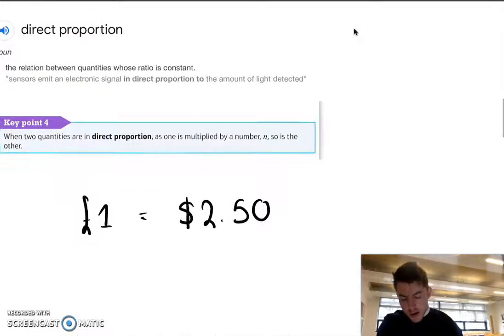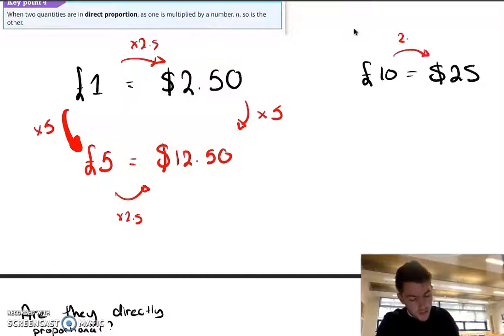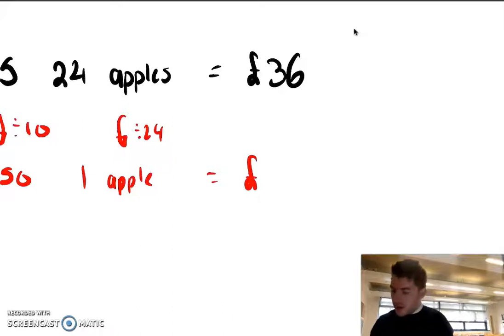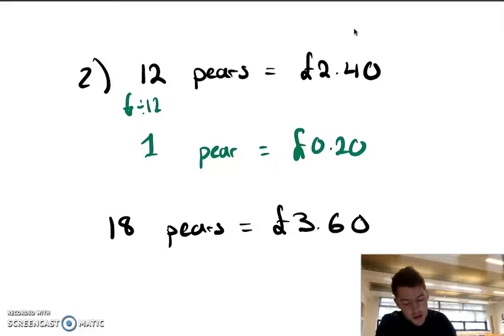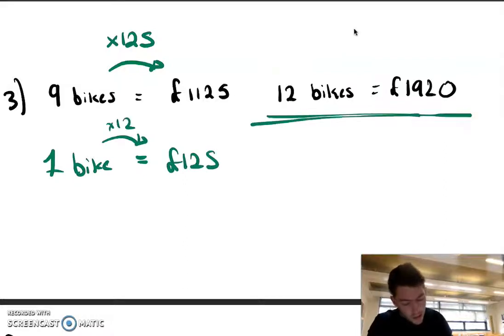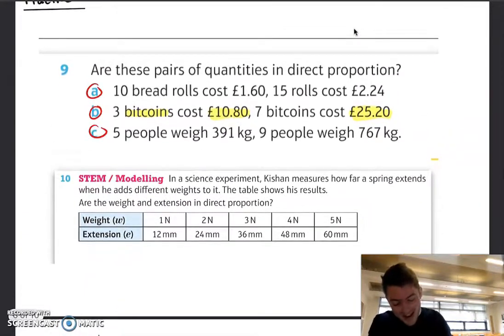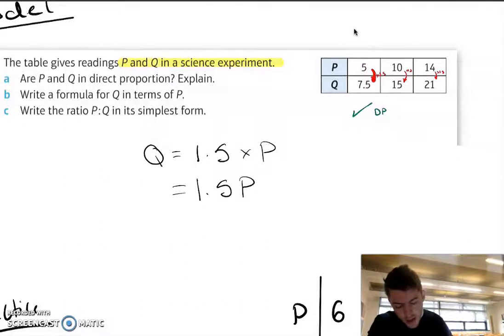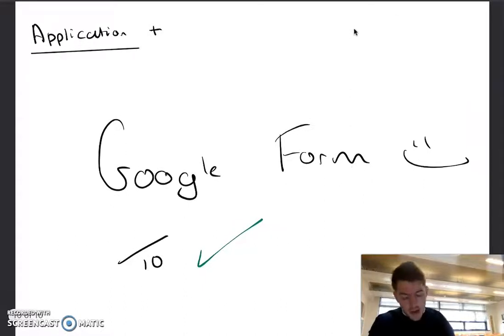Are they directly proportional? Y9